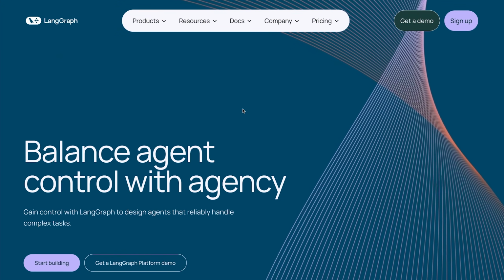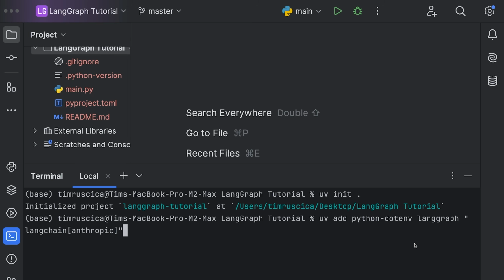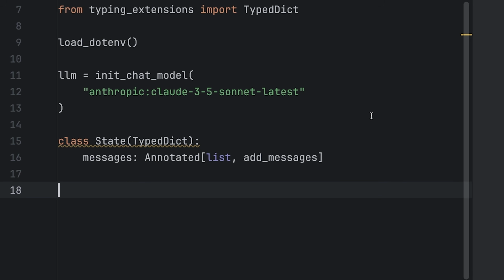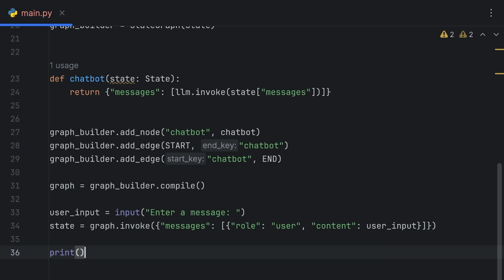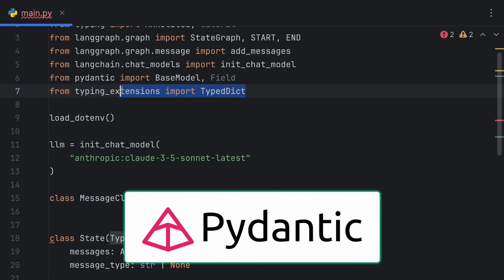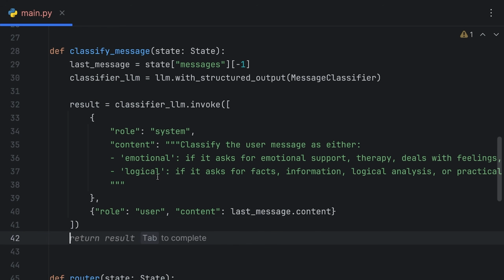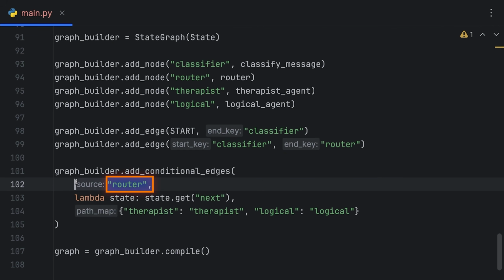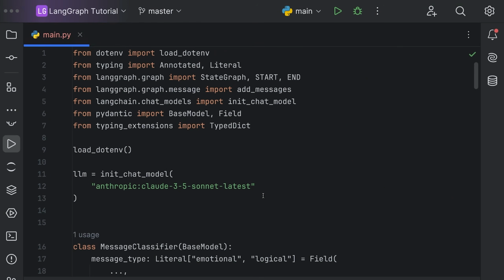LangGraph Tutorial - How to Build Advanced AI Agent Systems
Download PyCharm and use it for free forever with one month of Pro included

In this video, you're going to learn how to build AI agents using LangGraph. LangGraph is a much more professional and in-depth framework compared to something like LangChain or LlamaIndex, which allows you to build a really complicated and well thought out AI agents. If you're looking to push something into production, you want to have scalability features, and overall you just want more control, then LangGraph is what you should be using.

⏳ Timestamps ⏳
00:00 | Overview
00:44 | LangGraph Core Features
02:31 | LangGraph Examples
04:20 | IDE Choice
05:00 | Environment Setup/Install
07:45 | Getting LLM API Token
08:59 | Simple LangGraph Chatbot
23:20 | Generating The Visual Graph
24:25 | Complex LangGraph Chatbot